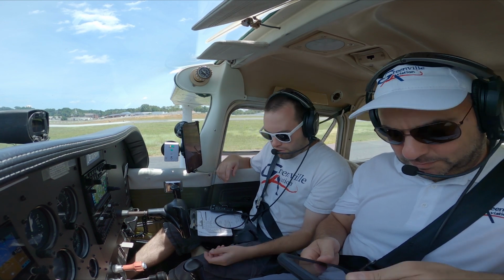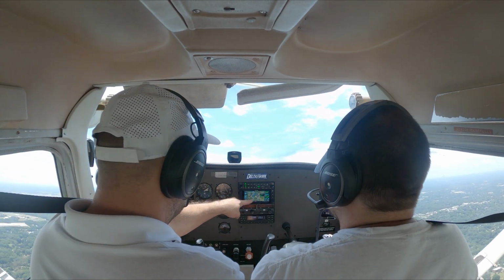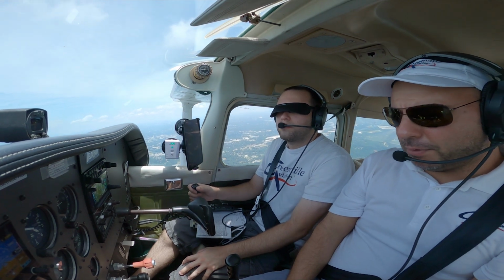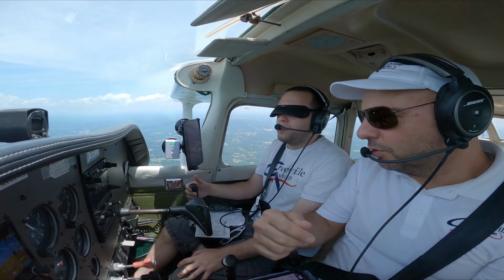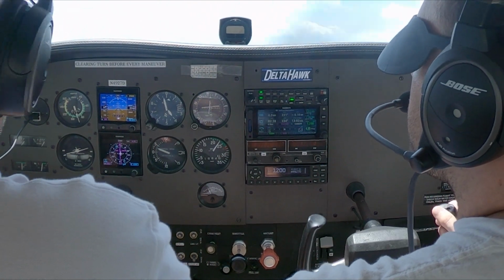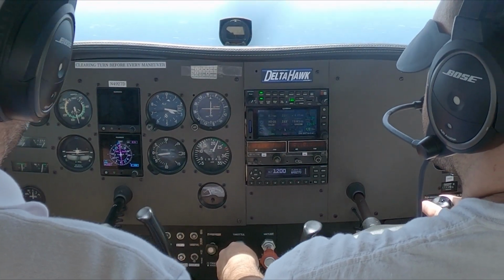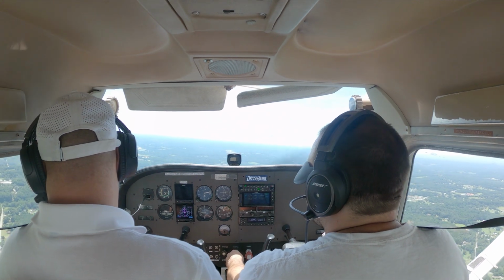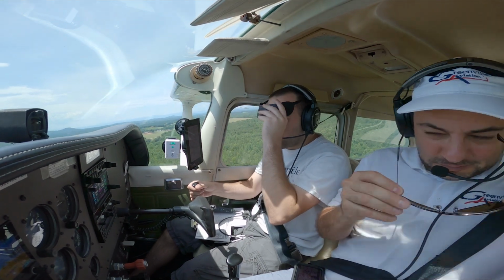Partial Panel RNAV Approach | CFII Training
If you liked the video, be sure to leave a life and drop a sub to keep up to date with all of my aviation content!

I proudly support Greenville Aviation! Greenville Aviation is the absolute best place for anyone who has dreams of taking to the skies! Whether you want to fly for fun, or you're looking to start a career in aviation, Greenville Aviation is one of the most affordable and best value in aviation education that you can find. Head over to Greenville Aviation's website to start your making your dreams a reality today!